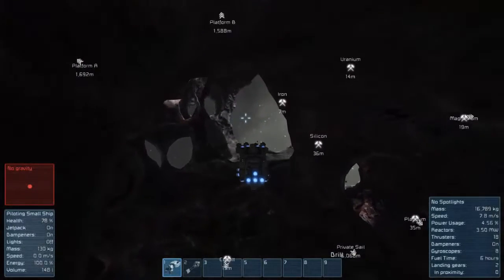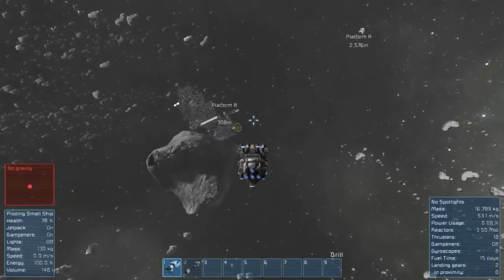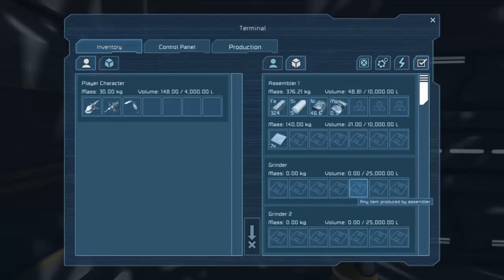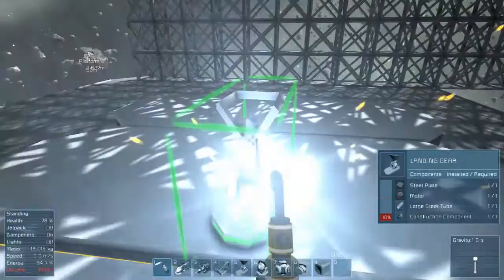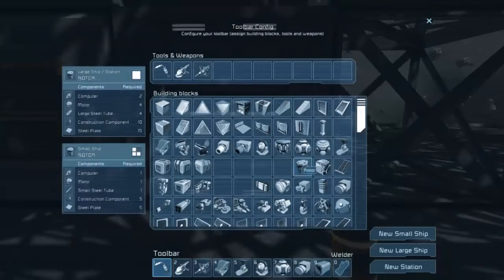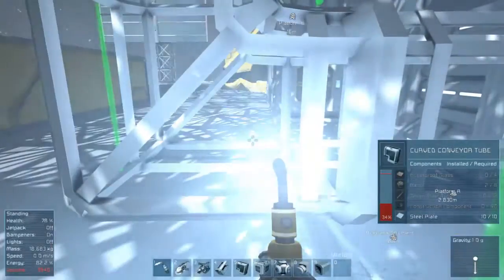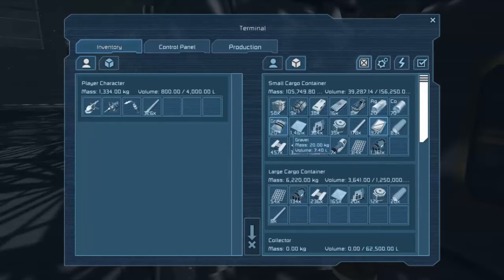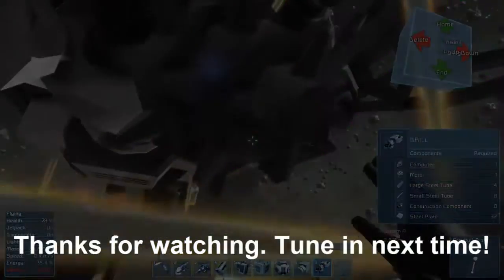Icy Plays: Space Engineers 9 "Dump A Load"